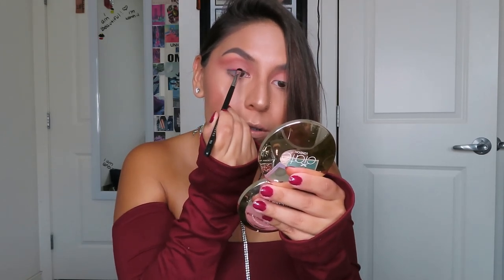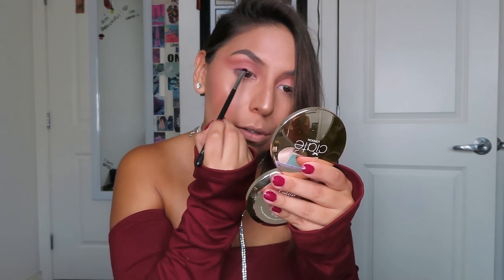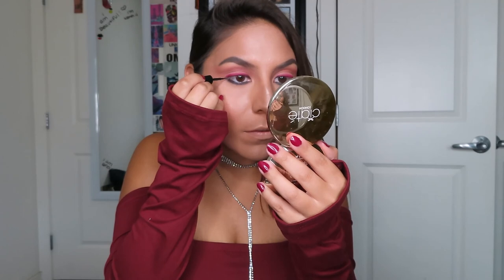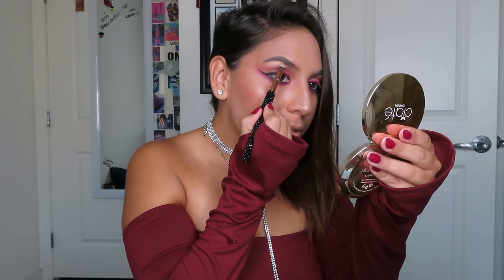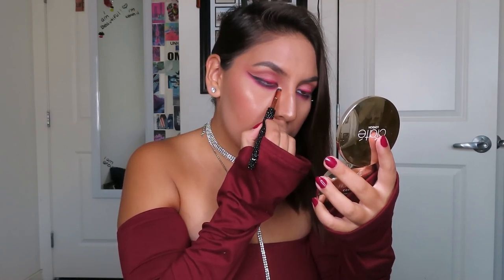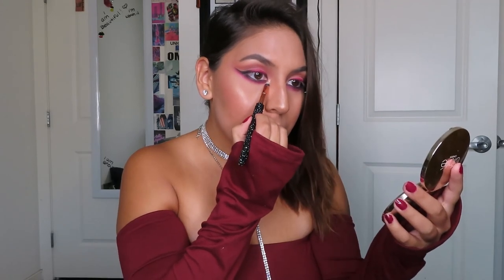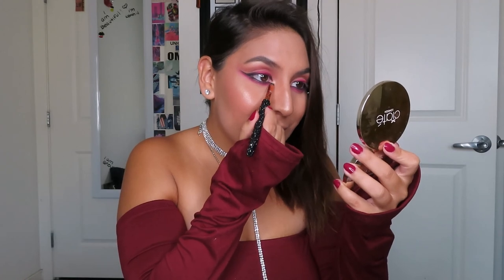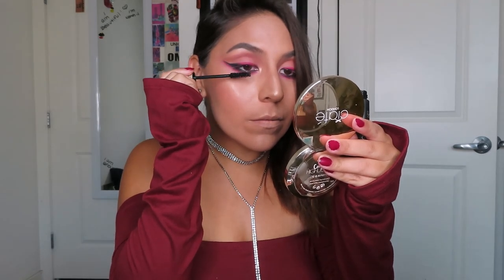BECKY G - “SECRETS” RECREATION/ INSPIRATION LOOK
Hello my beautiful babes! In today’s video I will be recreating a look inspired by Becky G’s music video Secrets! I hope you all enjoy and have a spooktacular day! Happy Halloween! xoxo

FASHION NOVA -
Best Of Both Worlds Necklace

PRODUCTS USED -
100PCS Self-Adhesive Ladybugs Wooden Ladybug Shaped Stickers

Wet n Wild MegaLast Liquid Catsuit High-Shine Lipstick: Wine Is The Answer